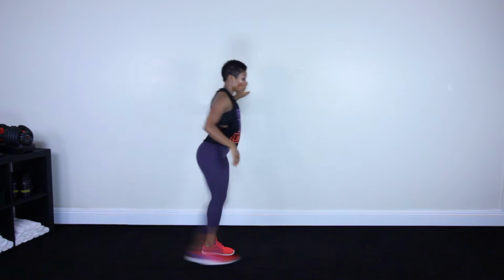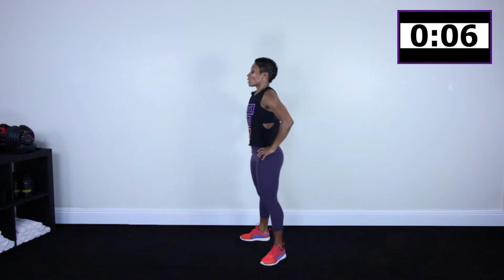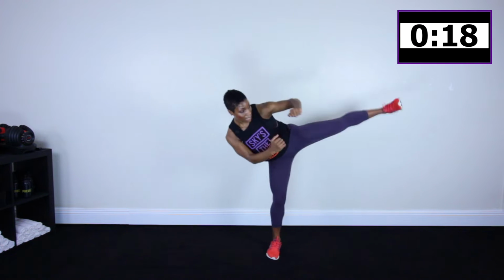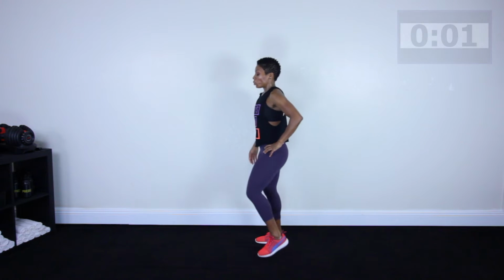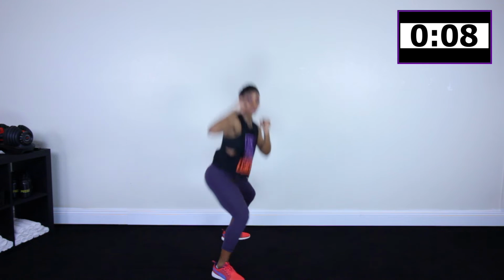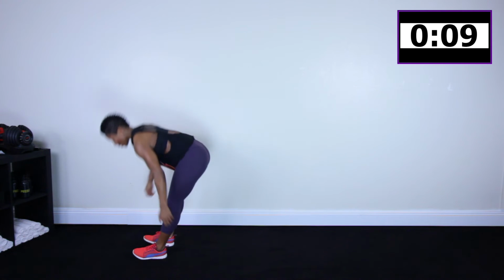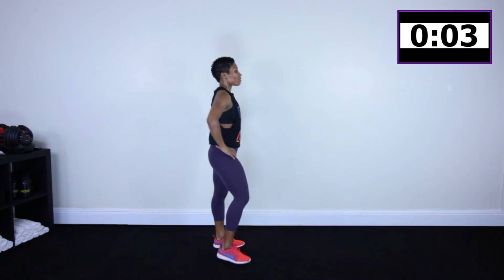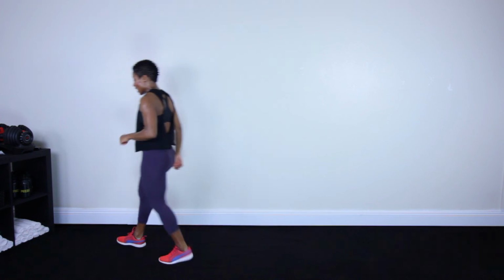25 Minute Cardio Kickboxing Workout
Join me for a 25 Minute Cardio Kickboxing Workout to Burn Fat at Home

20 secs of work followed by 10 secs of rest.

You don't need any weights for this workout!

Note: All information provided by Puzzle Fit is of a general nature and is furnished only for educational/entertainment purposes only. No information is to be taken as medical or other health advice pertaining to any individual specific health or medical condition. You agree that use of this information is at your own risk and hold Puzzle Fit harmless from any and all losses, liabilities, injuries or damages resulting from any and all claims.